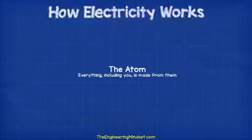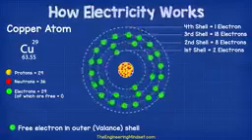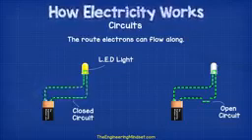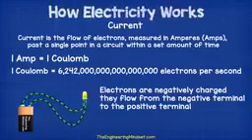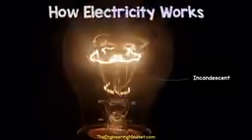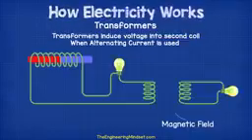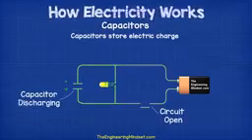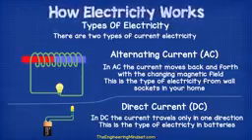Electrical engineering for beginners